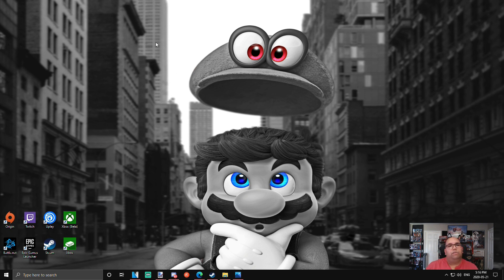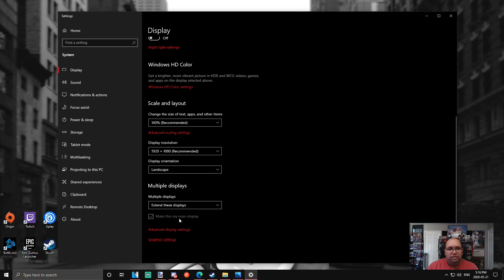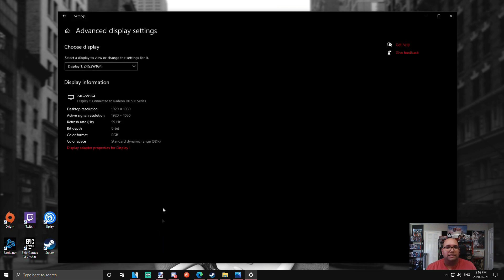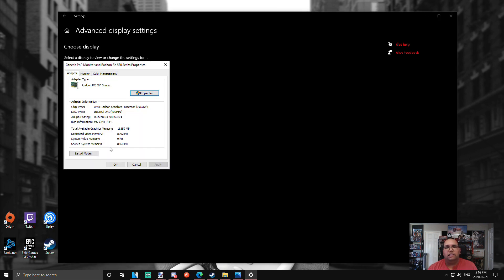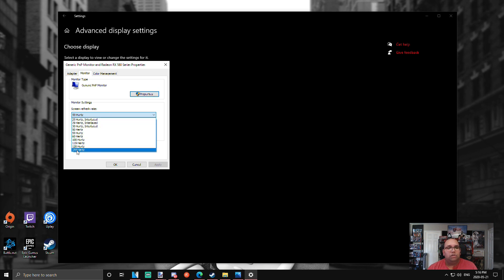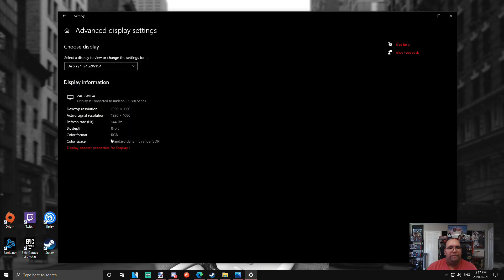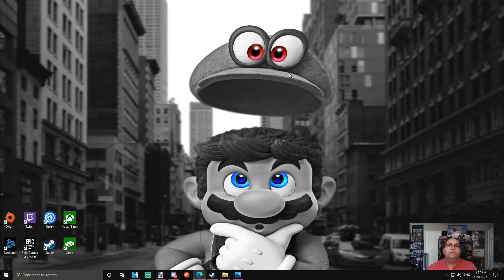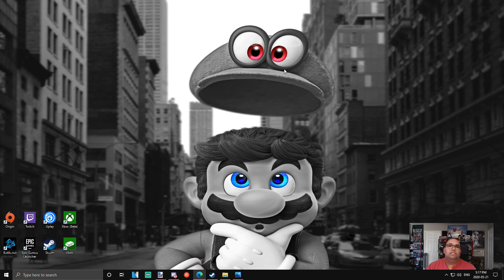How to enable 144hz on your monitor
Join the Team Red Discord

Steam: Alex Prime
Xbox PC: AlexPrime86

My Rig
CPU: Ryzen 7 1800X
GPU: MSI RX 580 Gaming X
MB : Asus B350 Prime
Ram: 16GB Team Force 3000mhz
Case: Cooler Master H500
PSU: EVGA 750W Bronze
Monitor: LG 29UM68-P Ultrawide Freesync Monitor 75hz
                Samsung S24F350 Freesync Monitor 60hz